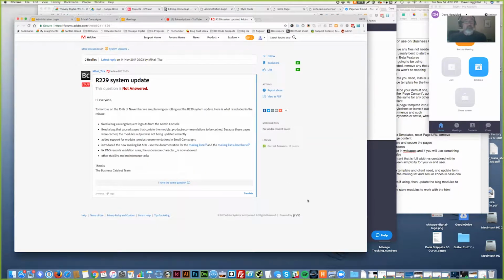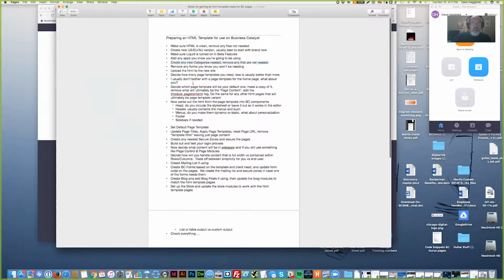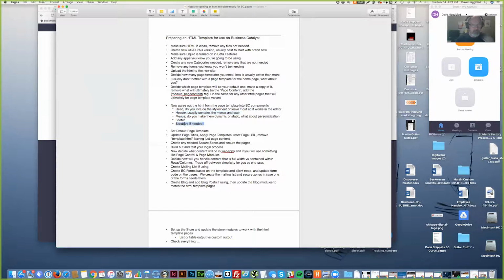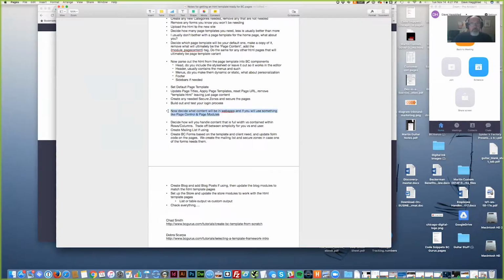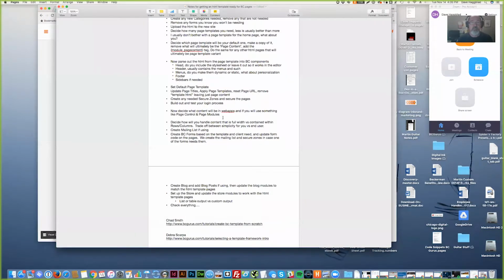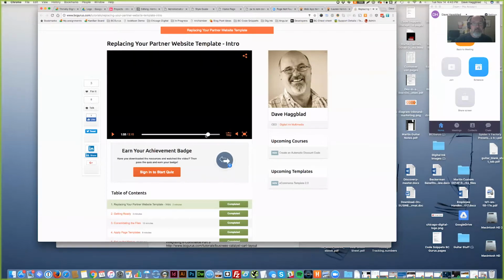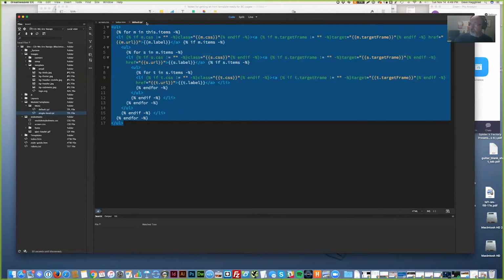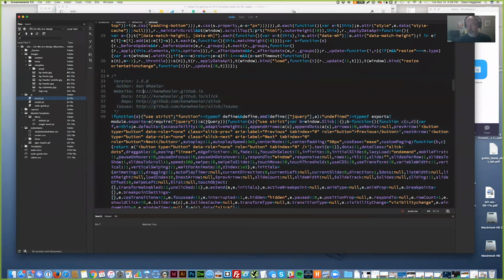Sandpile 11 14 2017 - Getting a Non-BC html template ready for BC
Did you or your client find a template on theme forest that they really like? No worries, we'll talk about what it takes to get that working on BC.